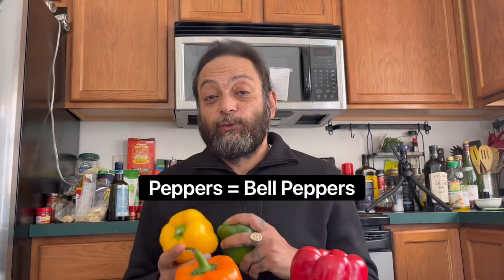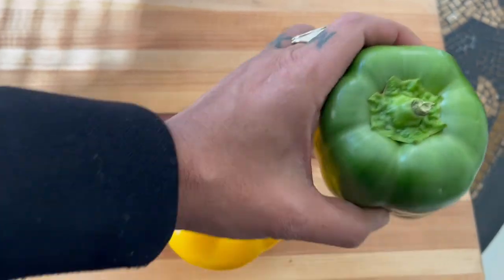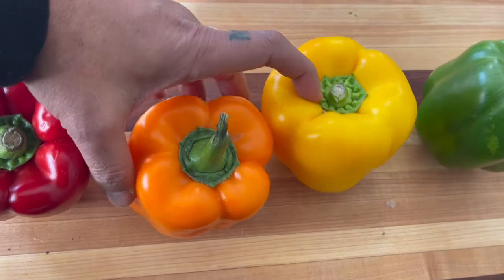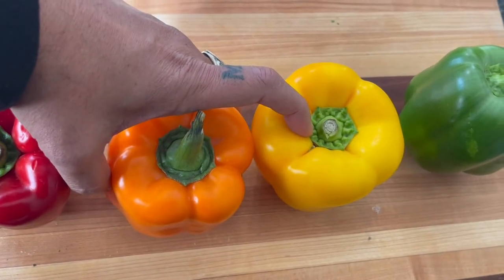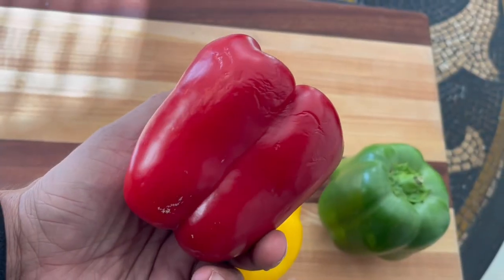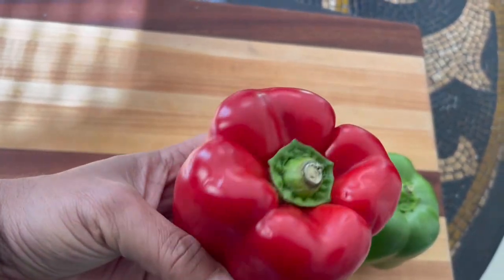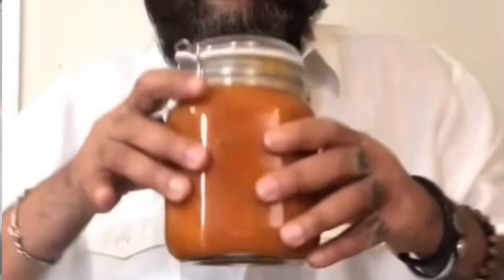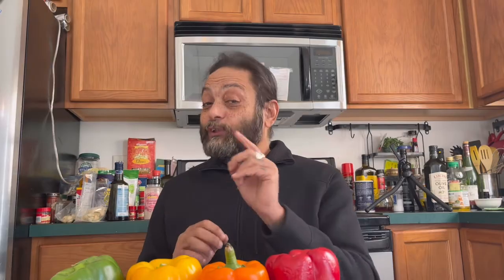Comparing Bell Peppers [Green, Yellow, Orange, and Red]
Let’s Create! Bell peppers are created equal. They can differ from taste to nutritional values. This video is going to provide you with introductory knowledge. I will be comparing green, yellow, orange, and red bell peppers.